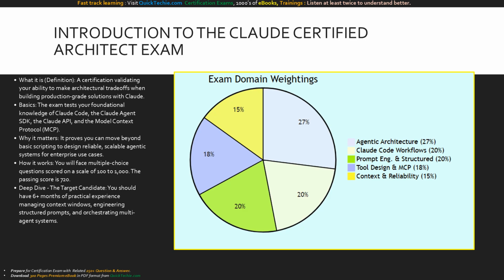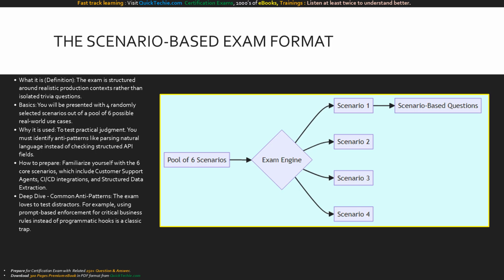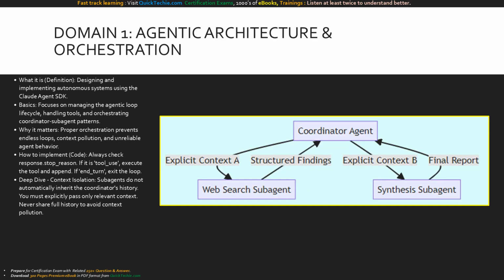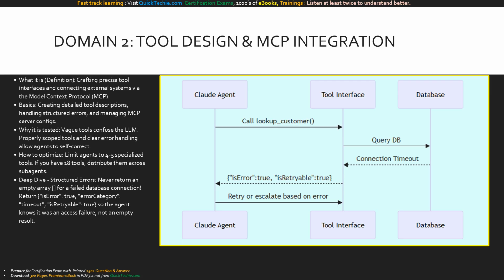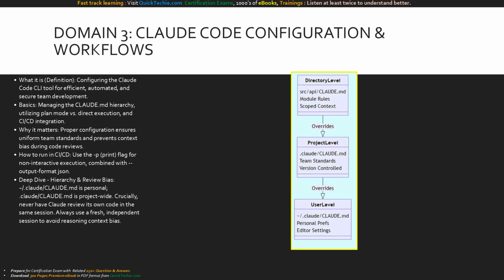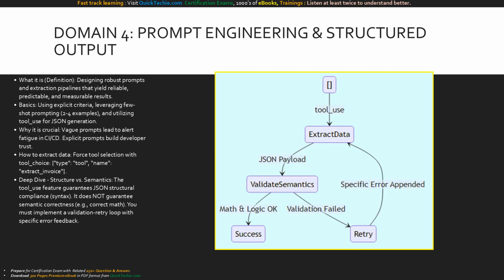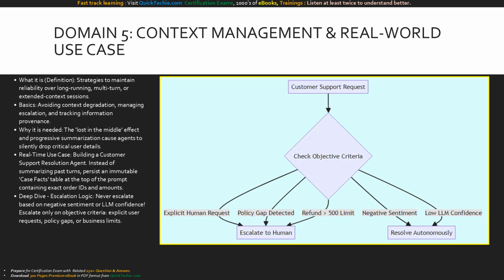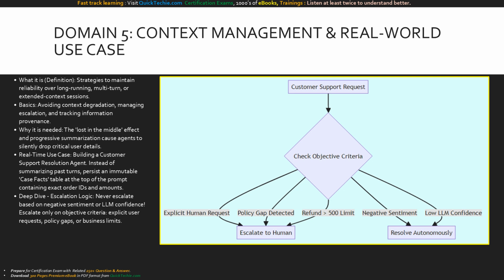Module 1 Claude Certified Architect Foundations Exam | CCA-F Certification Course |AI Architect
Module 1: Mastering AI Architect Foundations (CCA-F) Exam | Complete Strategy & Preparation Guide

Welcome to Module 1 of the AI Architect Foundations (CCA-F) Course, where you’ll learn how to approach the certification with clarity, strategy, and confidence.

This module focuses on understanding the exam structure, key concepts, preparation techniques, and mindset required to succeed in an AI Architect Foundations certification. If you're aiming to become a skilled AI architect, this is your starting point.

What You’ll Learn in This Module:

Overview of the AI Architect Foundations (CCA-F) exam
Key topics and domains you must master
Proven preparation strategy for faster success
Common mistakes to avoid in the exam
How to think like an AI Architect
Study roadmap and practical learning approach

Industry Context & Inspiration:
The concepts covered in this course align with modern AI system design approaches used in advanced models like Claude by Anthropic, helping you understand real-world AI architecture patterns.

Who Should Watch:

Software Engineers preparing for AI Architect roles
AI/ML Engineers looking to advance their careers
Tech Leads and Solution Architects
Anyone interested in building scalable AI systems

Why This Module Matters:
Success in AI is no longer about prompts—it’s about architecture, scalability, and intelligent system design. This module sets the foundation for everything that follows.

Keywords (for SEO ranking):
AI Architect Course, CCA-F Certification, AI Foundations, Multi-Agent Systems, LLM Architecture, AI System Design, Agentic AI, Enterprise AI, AI Certification Preparation